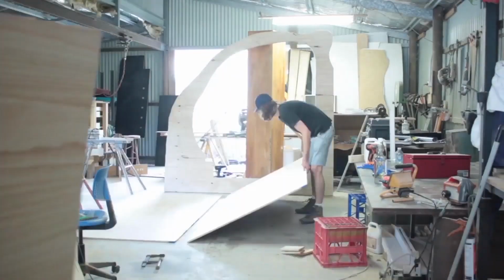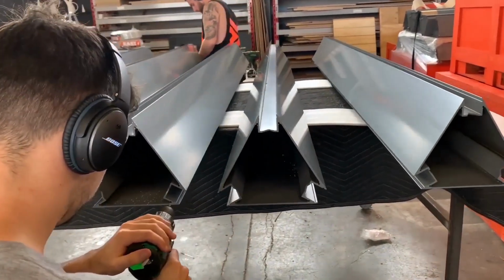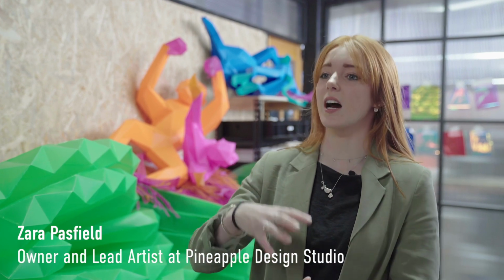Vivid Light 2021 | Tips and tricks to apply for Vivid Sydney Light Expression of Interest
Vivid Sydney 2021 Creative Callout for Light Artists - Expressions of Interest Closing Soon

The Vivid Light 2021 is calling all light artists, designers, creatives, architects, engineers, businesses and educational institutions to be a part of the festival in 2021. We are looking for unexpected stories to be told through transformative light-art.  Hear from Lucy Keeler, Vivid Lights Curator as she chats to other Vivid Light artists their top tips and tricks to apply for Vivid Sydney Light Expression of Interest.  This is a globally recognised opportunity for artists to participate in NSW’s most iconic event.

Apply today!